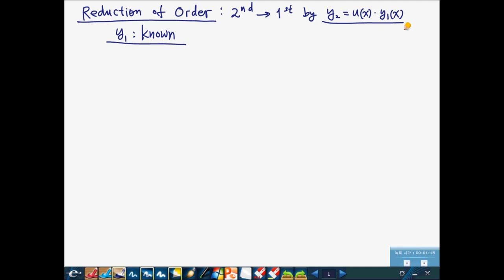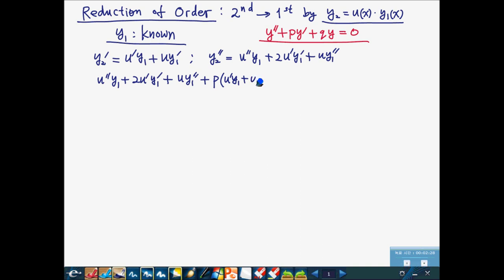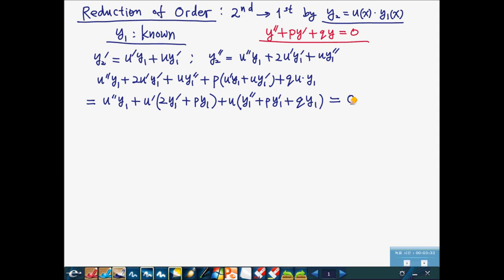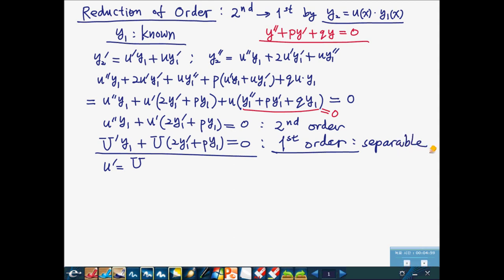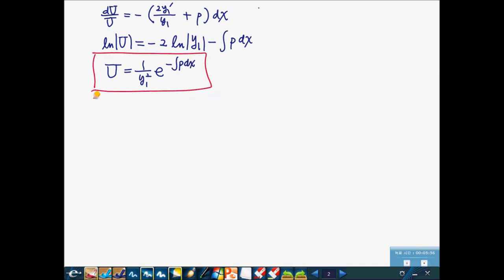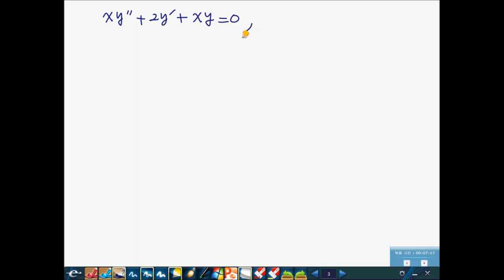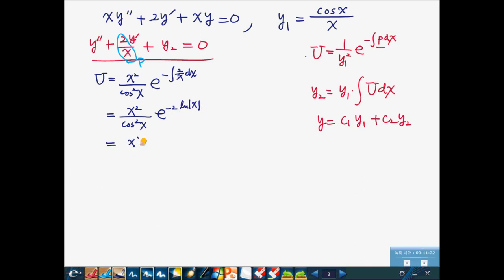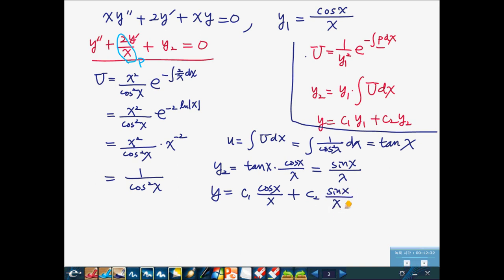emath1 mtc ch2 1 2